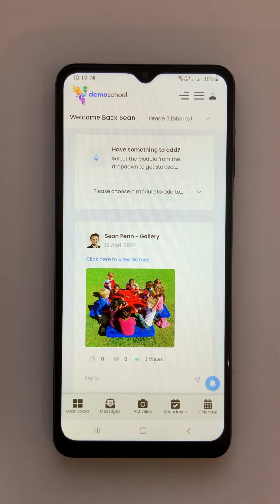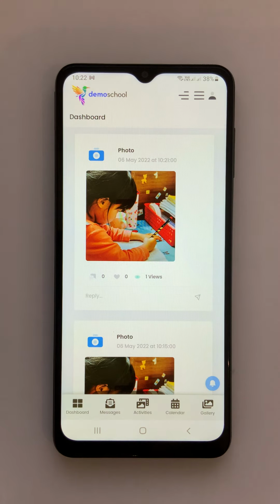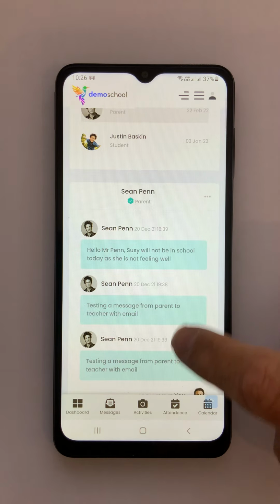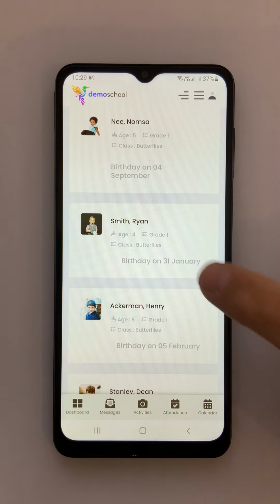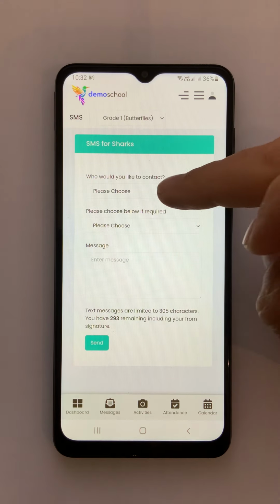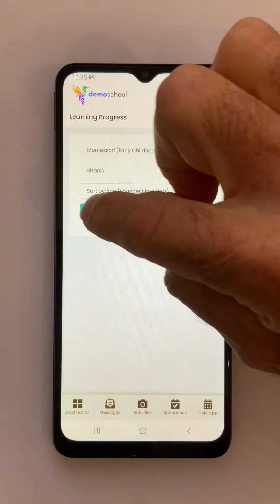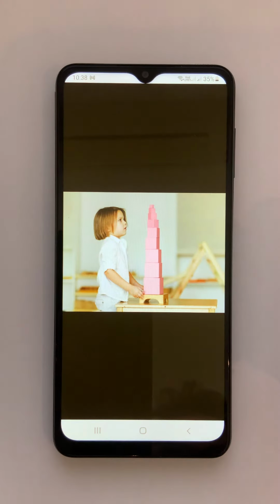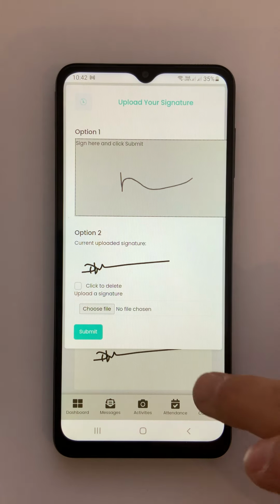Teachers intro to ChildCloud mobile app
In this tutorial we show how easy it is for teachers to access all features on ChildCloud via their android phone.

Download the new mobile app from the Google Playstore.